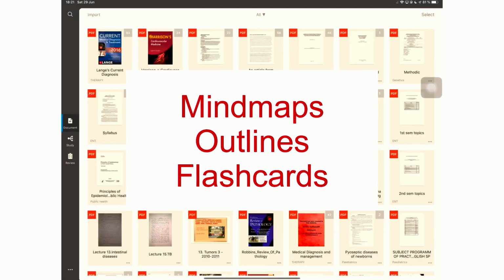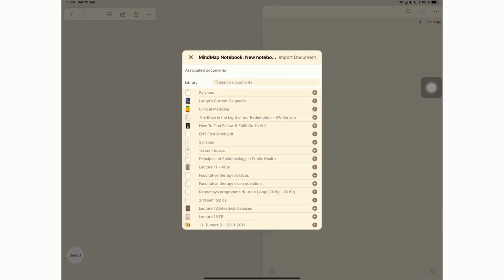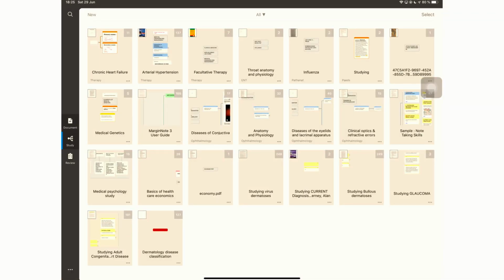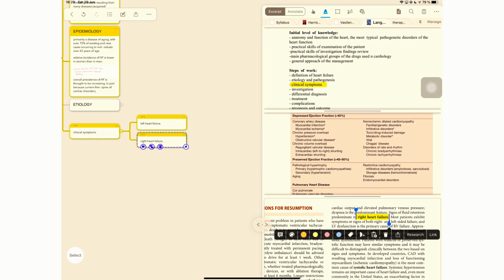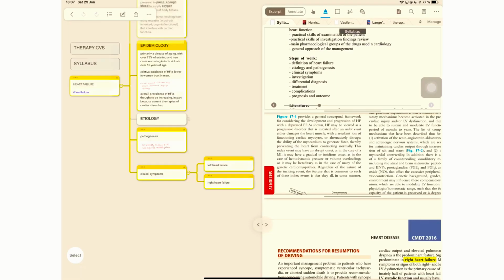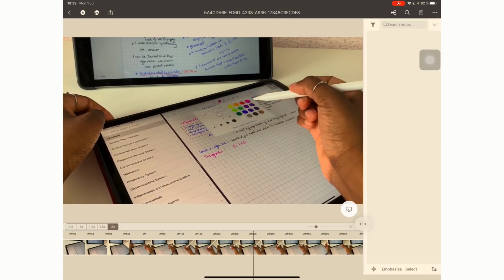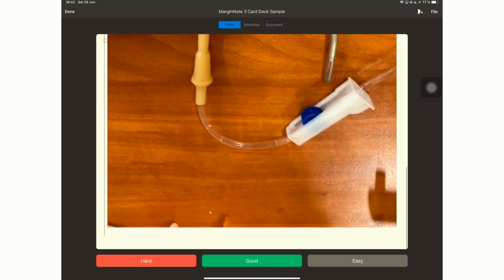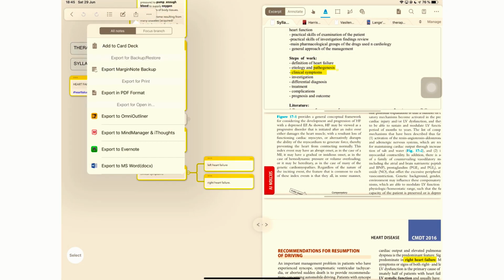Review: Margin Note 3 for iPad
Find the best productivity tools with our MarginNote 3 is an e-Reader application perfect for students, annotators and more. Ropsie from Paperless Student today explores this very application and how to get started with MarginNote 3.

🎓 Skillshare is a learning platform with over 25,000+ classes, join today, the first 500 get 2 months free Skillshare premium using this

🏅 THANKS TO KEEP PRODUCTIVE PLUS MEMBERS
Aleksander, David, Don, Frederik, Georgina, Giuseppe, John, Jeurgen, Joel, Kevin, Paul, Pete, Reinier, Robert, Roy, Jonathan and Tracey - helping to support Keep Productive and it's growth! You can become a supporter today here for $5 per month

🙏 BECOME A REGULAR FOLLOW OF KEEP PRODUCTIVE

💸 HOW WE MAKE MONEY?

Keep Productive is a small team right now. So please bear with us in the comments.

📝 PLEASE REVIEW ME FRANCESCO!

🎼 MUSIC USED

⛳ OUR MISSION